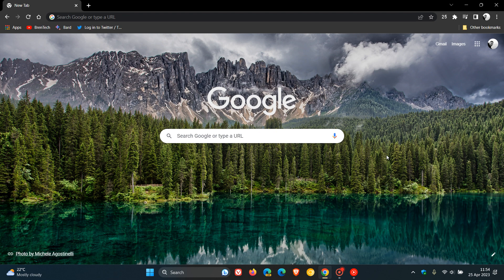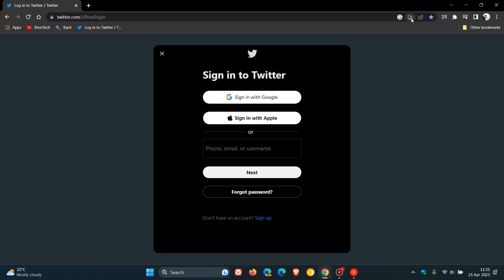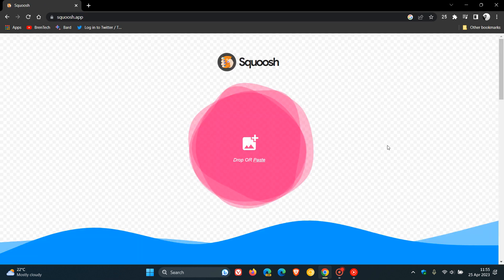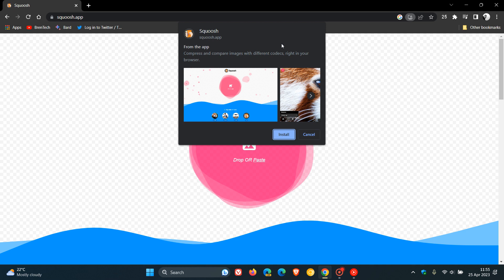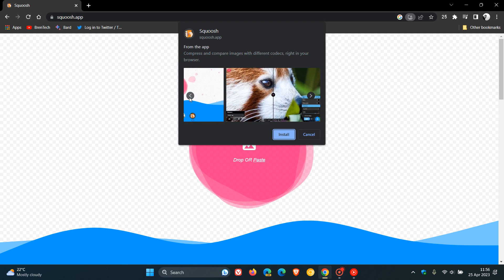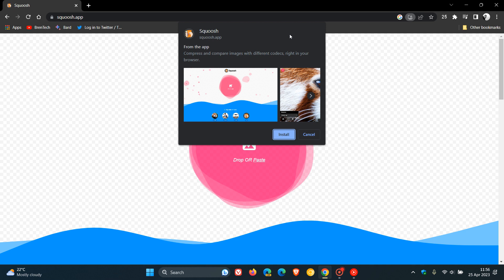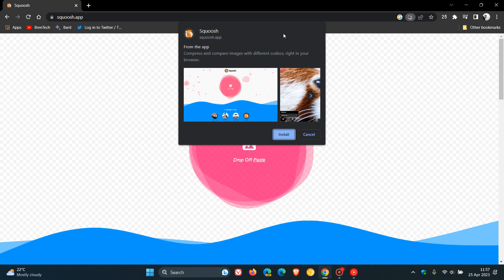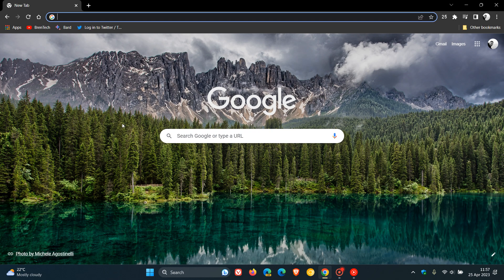Chrome's web app install dialog is getting a "Richer UI" experience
Currently when installing a PWA, in Google Chrome, the install option default dialog doesn’t include any extra information. With the Richer Install UI you will see specific context about the app at install time and it also makes the install process more familiar because it is similar to the dialogs from app stores.